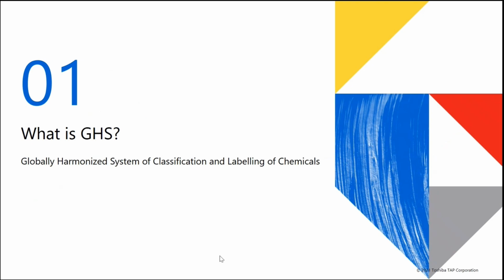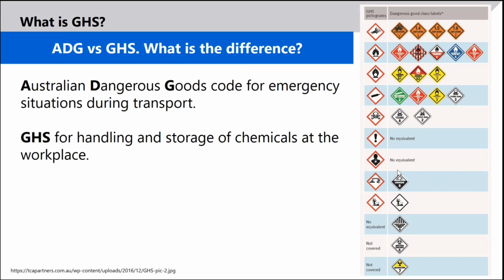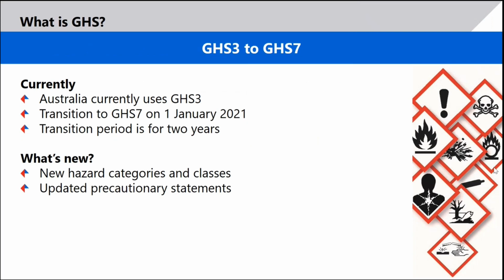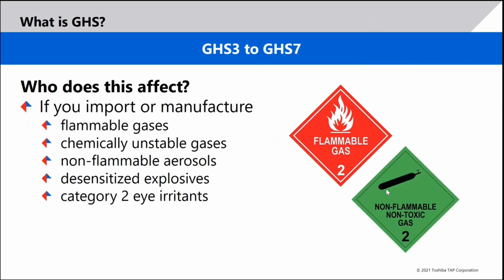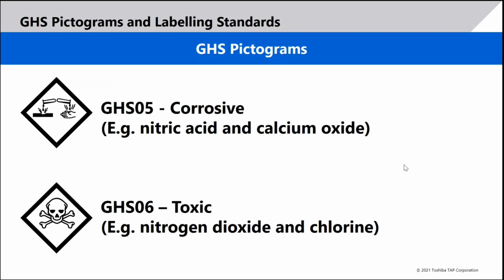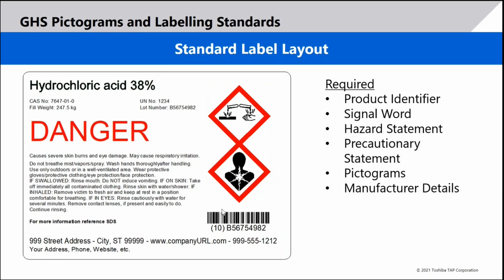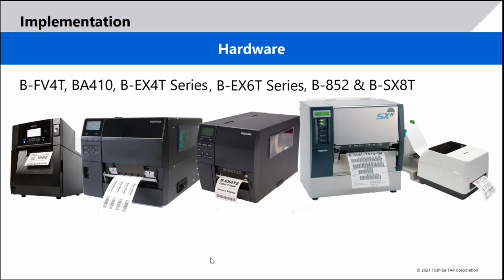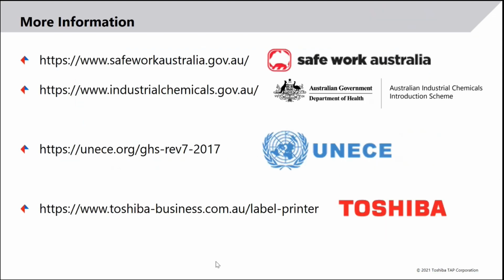GHS Chemical Labelling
A brief guide to what is, using and how to implement GHS - Globally harmonised system of classifying and labelling of chemicals.